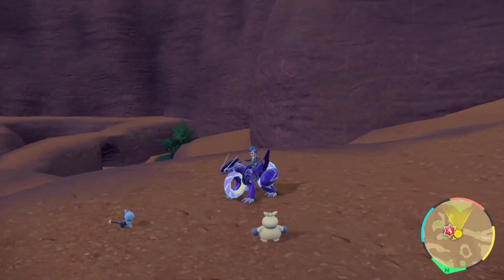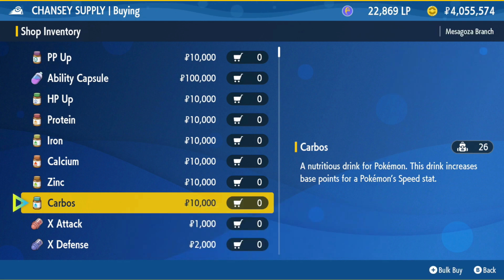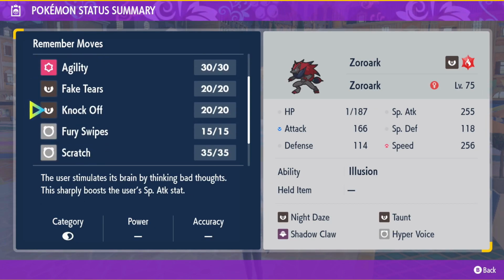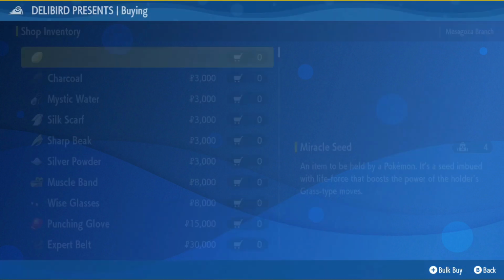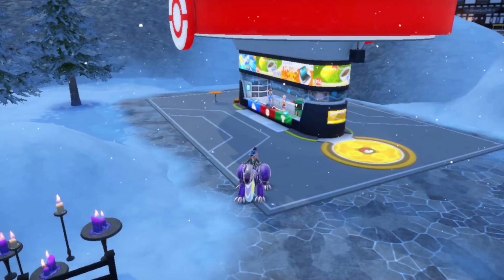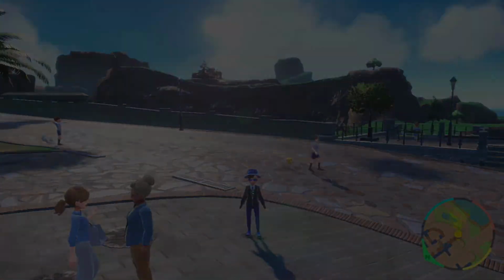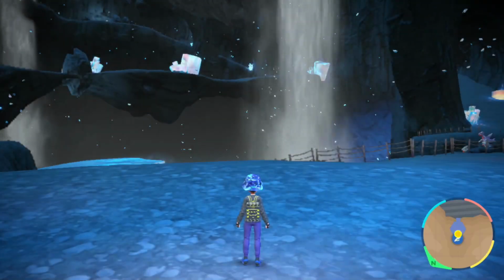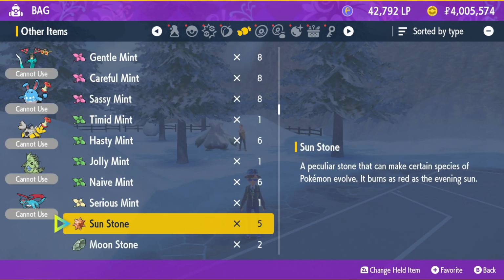How To EV Train in Pokemon Scarlet and Violet TWO EASY METHODS!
Yooo what's good everybody today we are discussing How To EV Train in Pokemon Scarlet and Violet! There are Two Easy Methods to ev train; one involving a lot of money and the other involving a bit of time. Hopefully this helps anyone in the community who hasn't already learned the proper way to EV training your pokemon so next time we do viewer battles EVERYONE will be prepared!
🔥Ev training with money + items: 0:00 - 9:12
🔥 EV training with time + items: 9:13 - 16:54
🔥 Outro: 16:55
🔥Check out some Past Draft League Seasons (Gen 8)🔥

🌟 Shoutout to KaijuBunny and JayVee for the both of my Chicago Dragapults Logo!